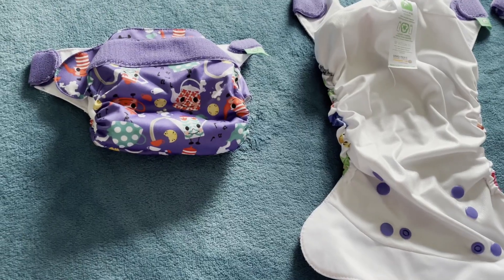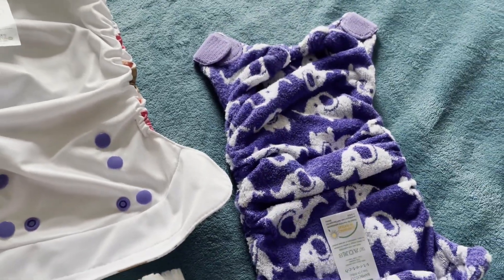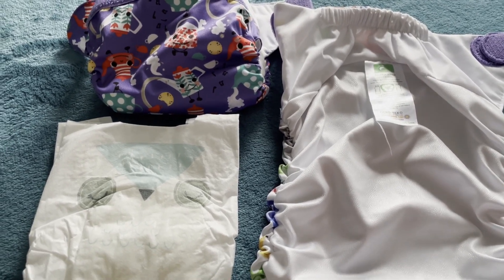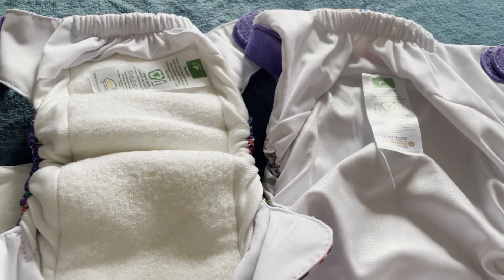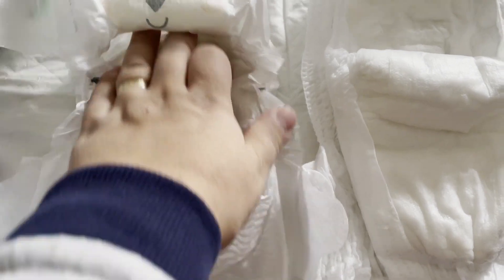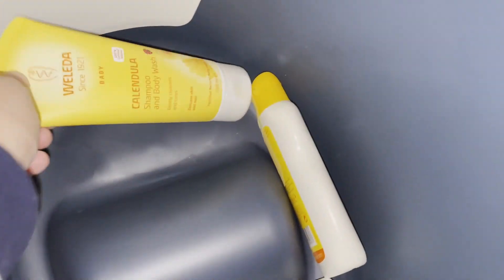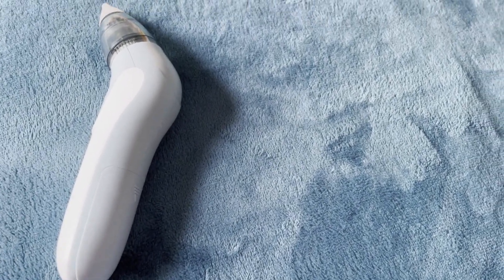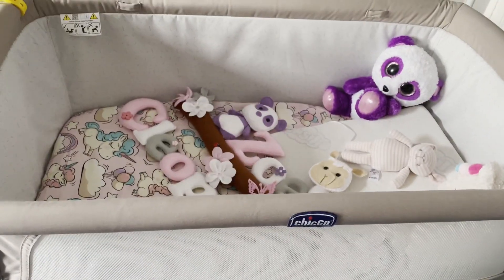Cloth diapers shortly|disposable nappies|newborn essentials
Testing cloth nappies, disposable nappies, talking about our experience with 2 babies and our plans based on that experience with baby number 3.

Items shown in the video :

For the baby wearing wrap shown from Lenny Lamb (can be used from newborn)

For the Marsupi (used from 8 weeks)

(and you can get payment plans for this on their website)

Teeny Fit Tots Bots but also all that has to do with reusable nappies and accessories (wet bags, detergent, liners, inserts, all types of nappies)

For the sign with Zoey's name that goes on top of the bed

For the Medela electric breast pump